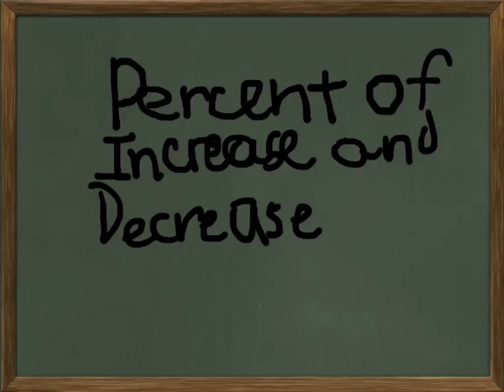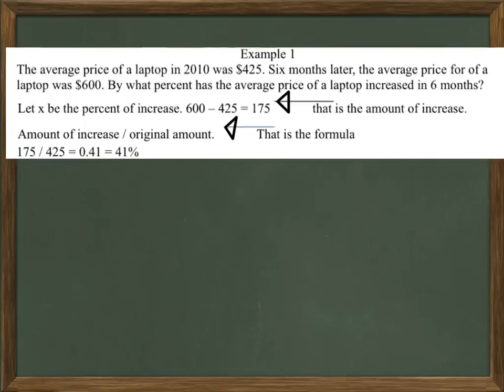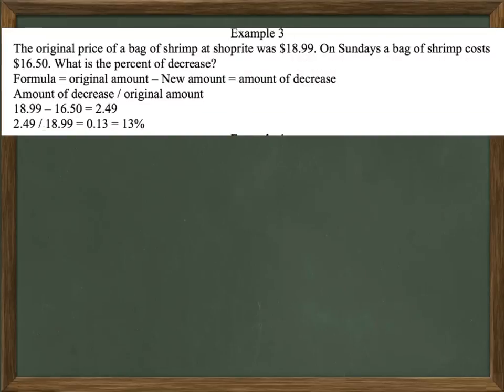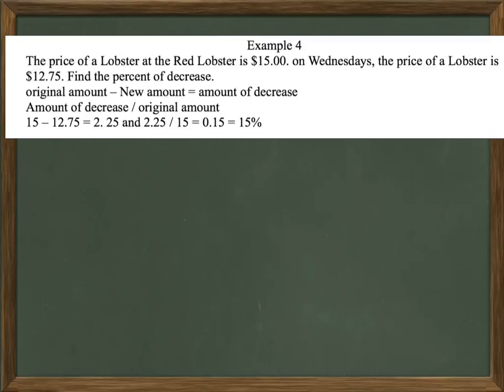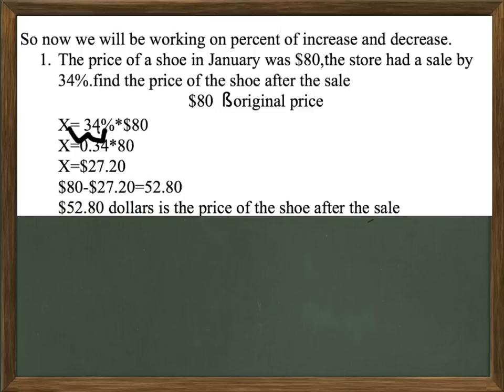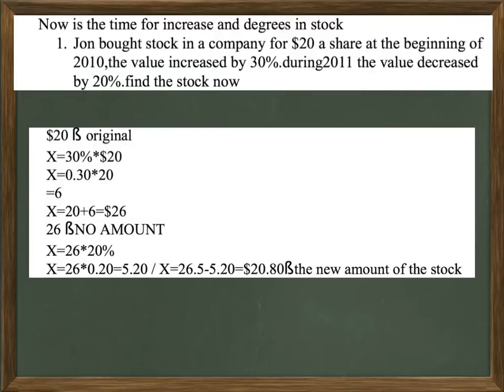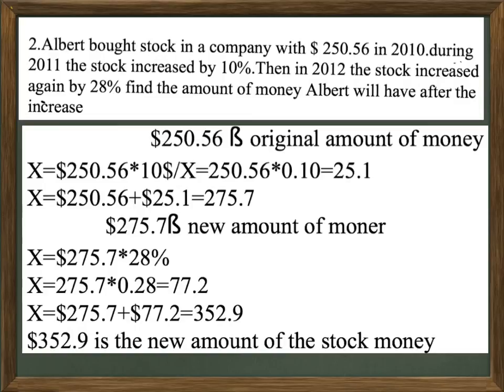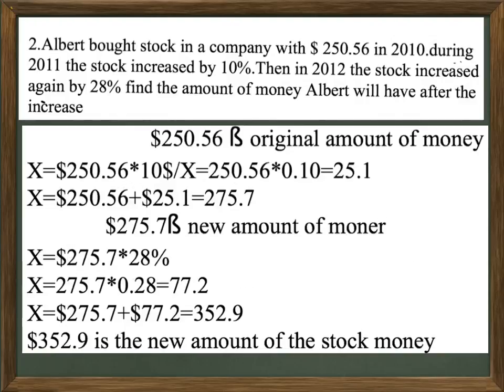Percent of Increase and Decrease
Made by Albert and Zeyad